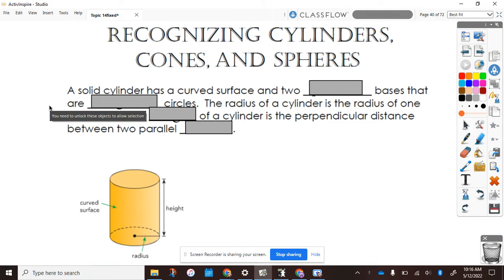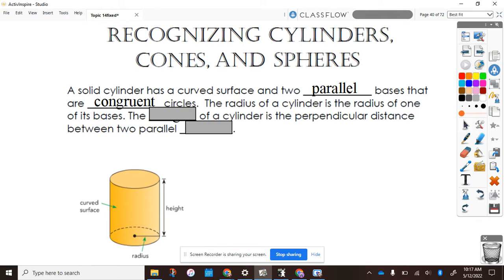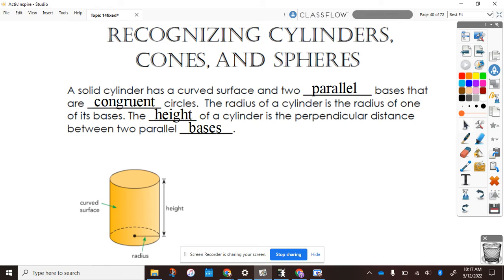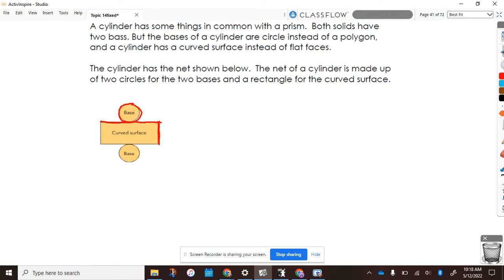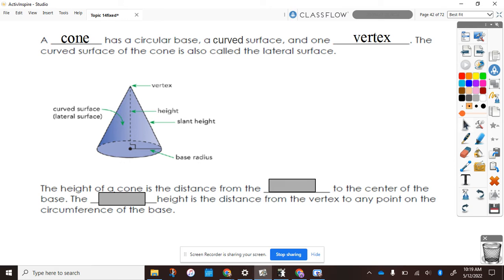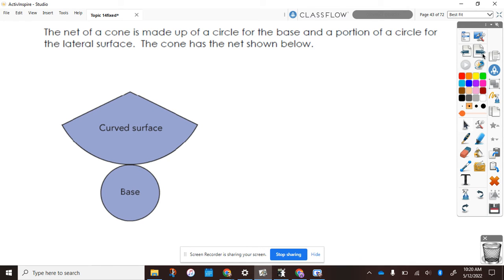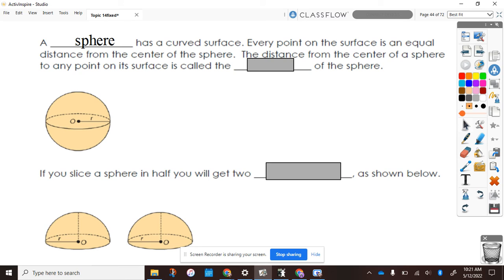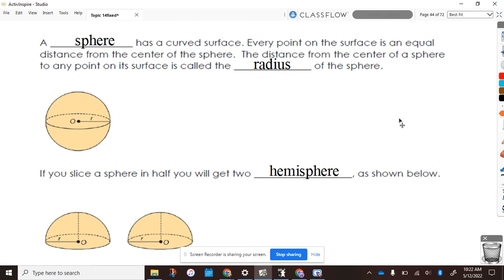Topic 14 Notes (Day 5): Recognizing Cylinders, Cones, and Spheres